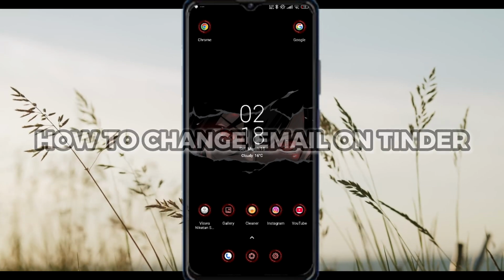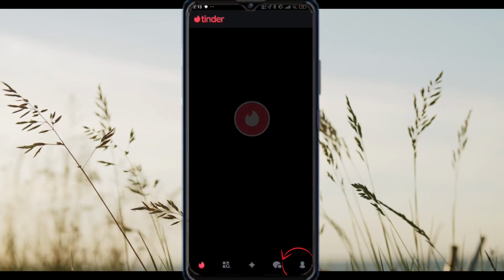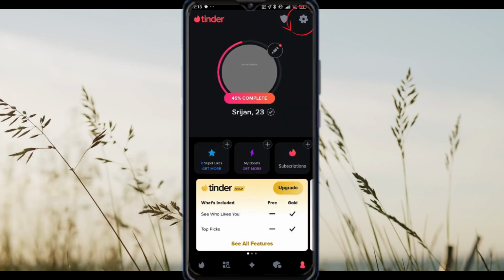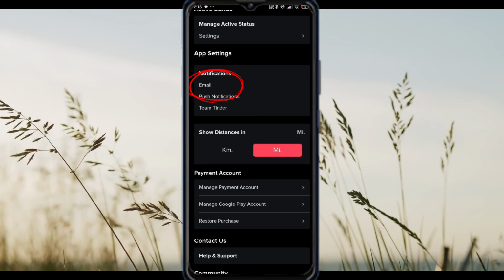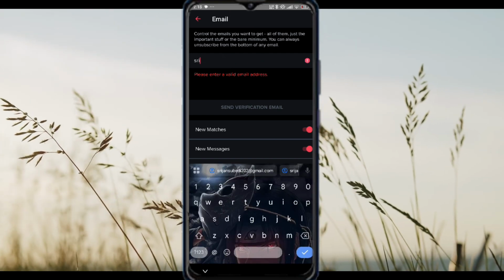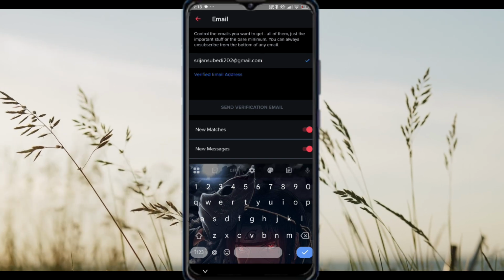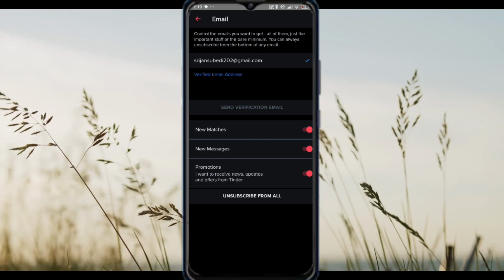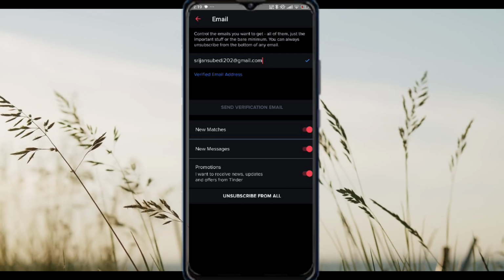How to Change Email on Tinder 2025?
In this video, we'll guide you through the process of updating your email to ensure you receive important notifications and maintain account security.

Follow along with our step-by-step instructions to make the change seamlessly.